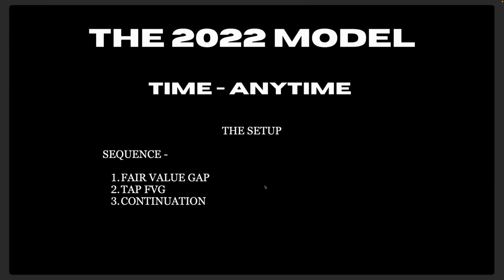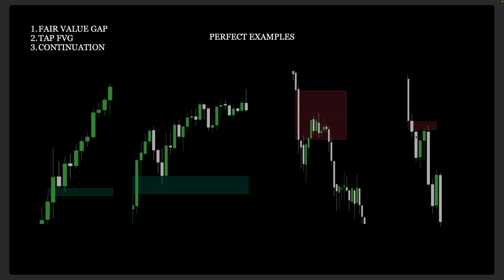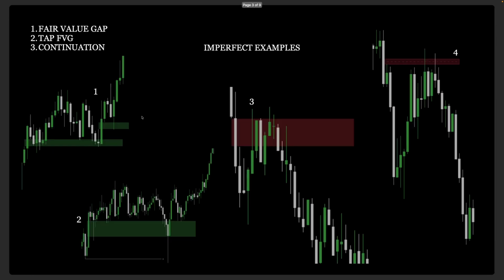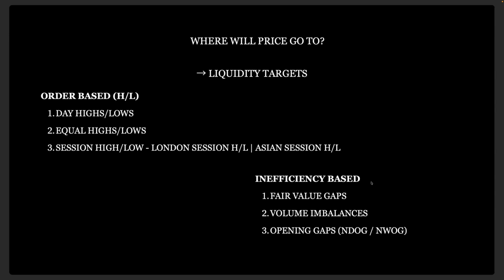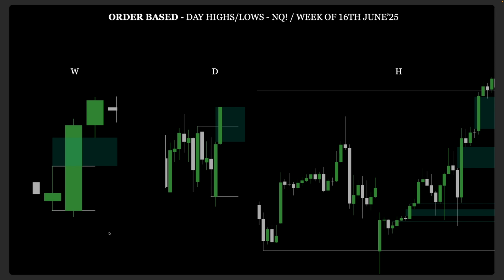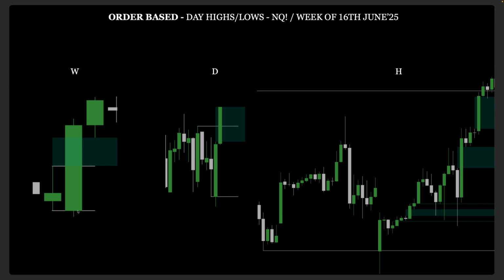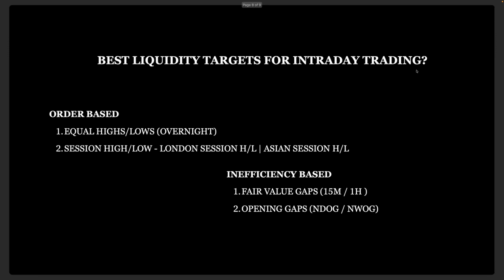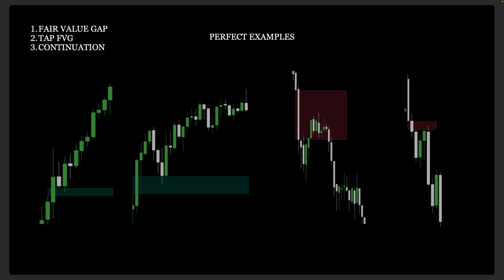The 2022 Trading Model Explained 2025 (Beginner Friendly Trading Tutorial) | ICT FOR DUMMIES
In this video, we break down the basics of ICT’s 2022 Model in a simple, beginner-friendly way. This video is NOT complex — it’s only meant to show you how to identify Unicorn setups clearly and confidently on your chart.

ict 2022 model
ict 2022 model explained
smart money concepts
smt ict strategy
ict trading strategy
liquidity grabs trading
beginners trading tutorial
price action trading
imbalance trading